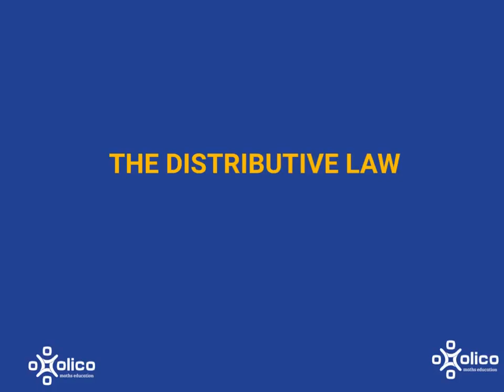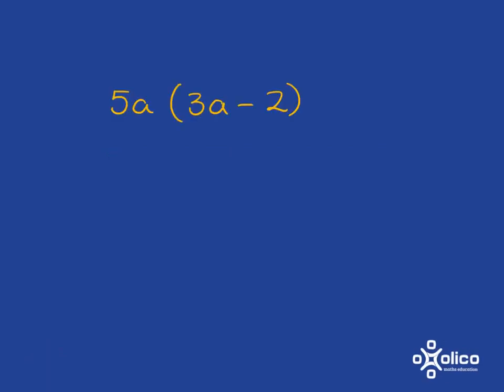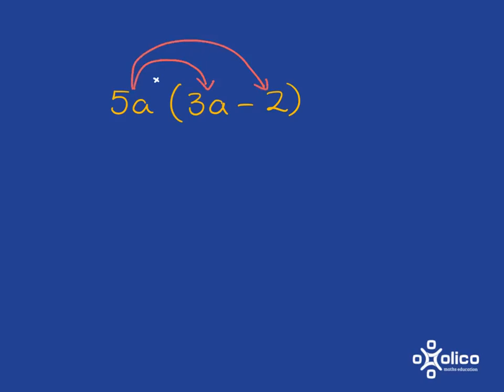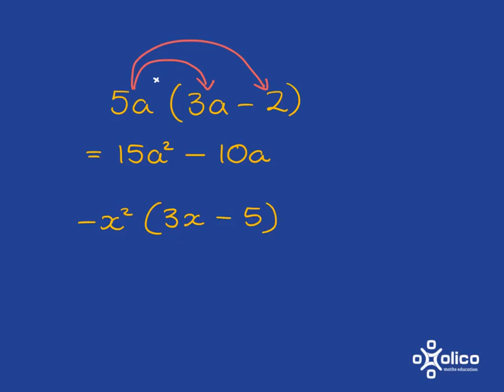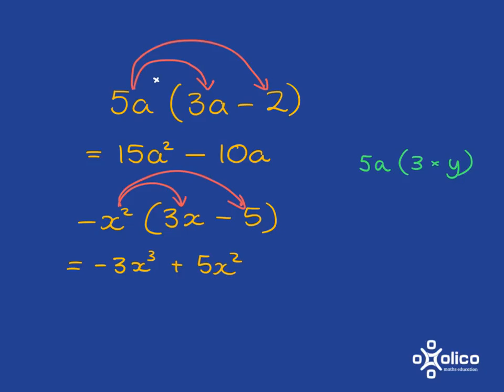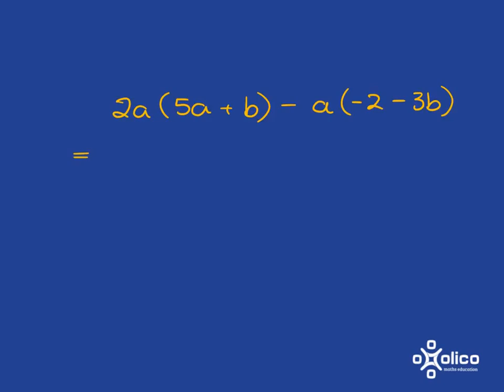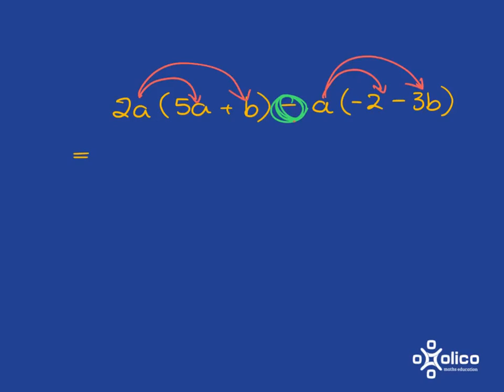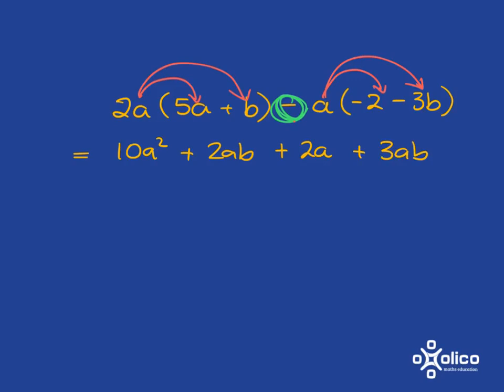Gr 9 Distributive Law 1b: Distributive Laws